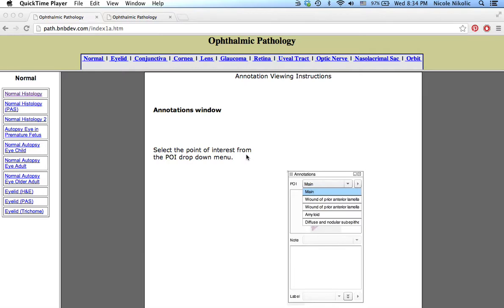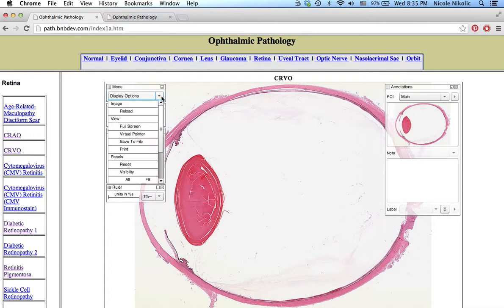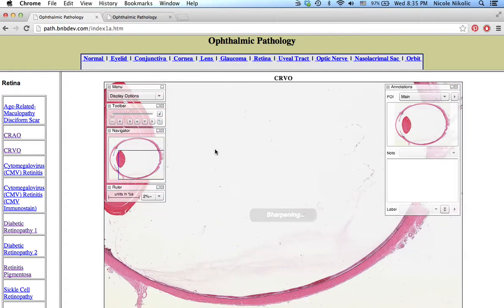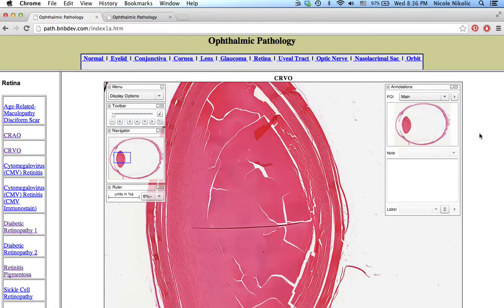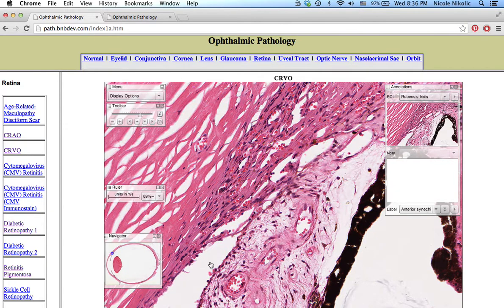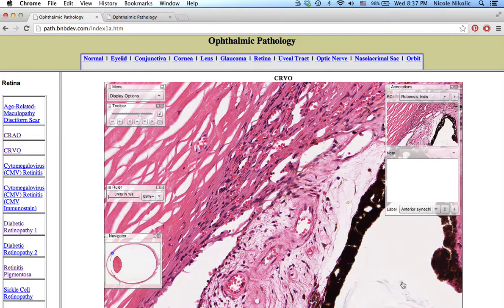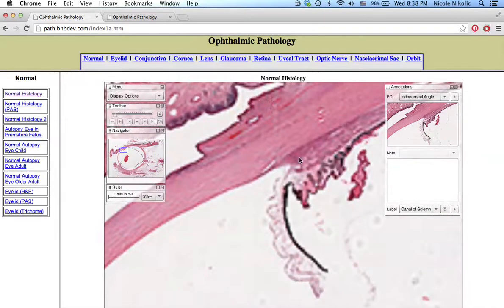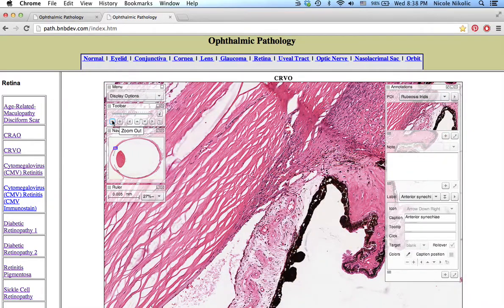Ophthalmic Pathology Virtual Microscopy Introduction Video